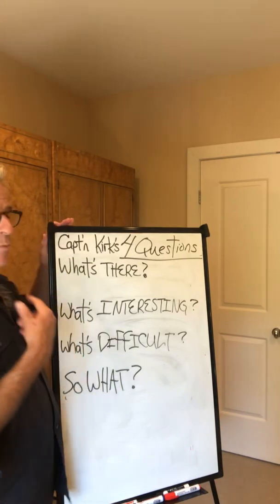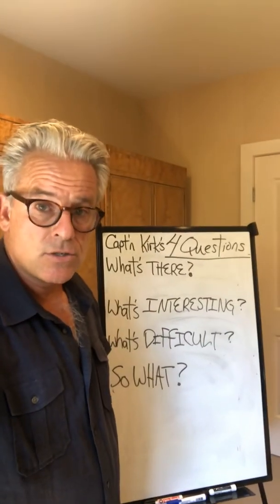4 questions of literary analysis